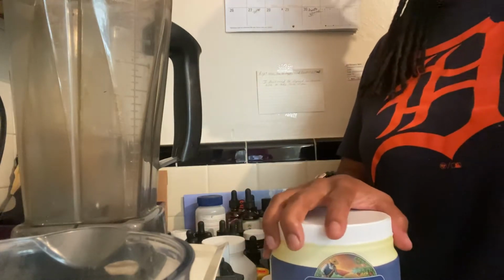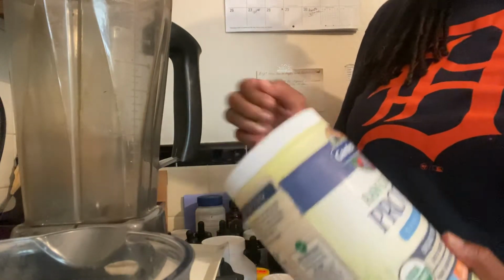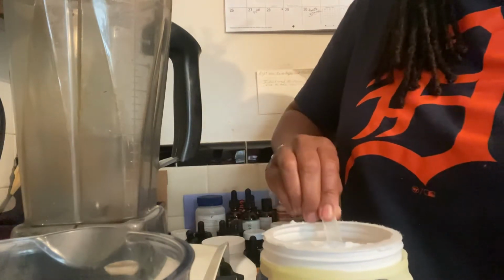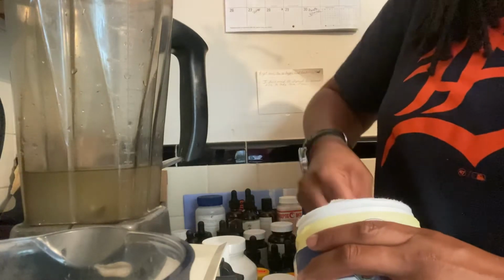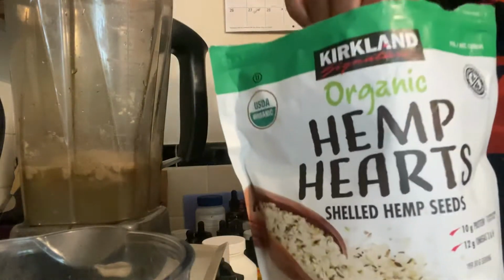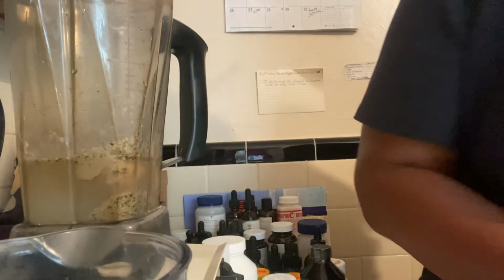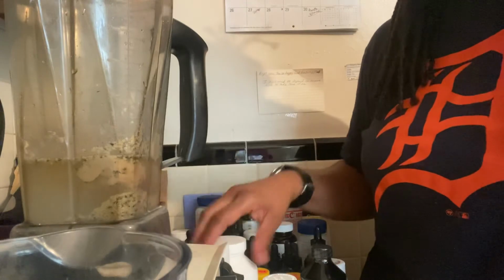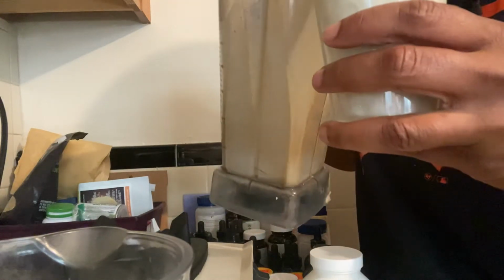Tasty plant protein drink. Enzymes, probiotics, minerals, easy to digest!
Tasty protein drink that I like! Here is another protein drink idea for you to try if you like. It’s simple to make, hydrating, easy to digest, good source of enzymes and probiotics and minerals. I like it before or after my workout or whenever.
Ingredients:
* 1 scoop Garden of Life Raw Organic protein powder Vanilla Organic Plant Formula. Find it at a health food store.
* 3/4 can of C2O coconut water. Find at a health food store.
* 3tablespoons Organic Hemp hearts shelled hemp seeds. Find Kirkland brand at Costco or choose one you like.
* 1tablespoon sea moss gel.
Love your body. Take care of your body…and remember the answers are in the earth.